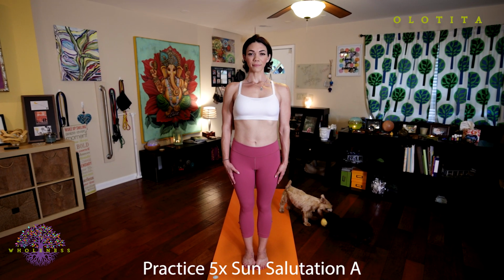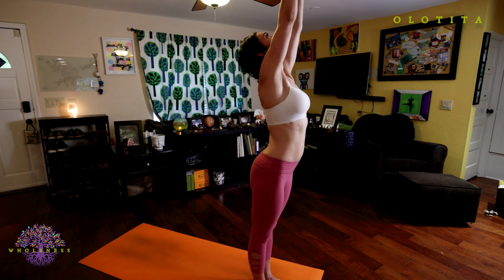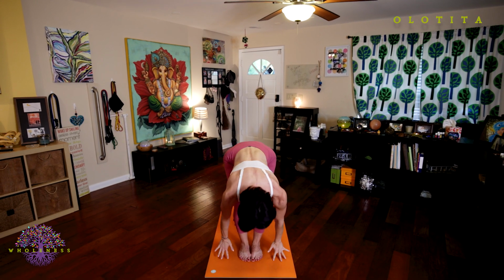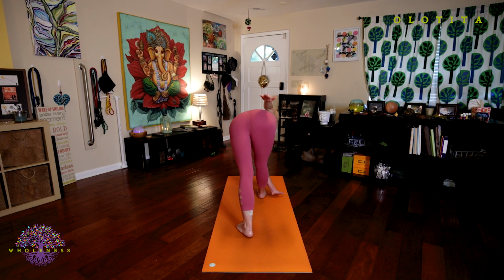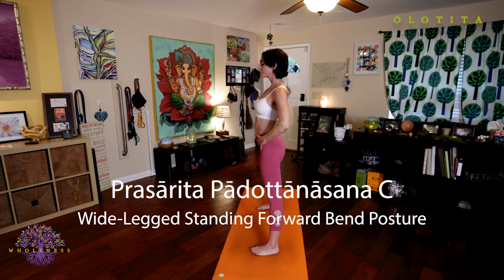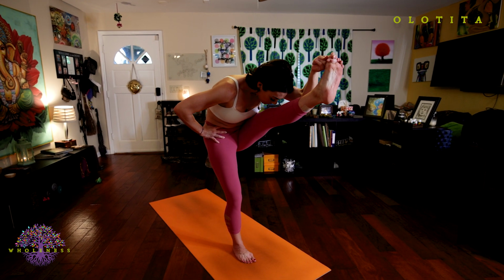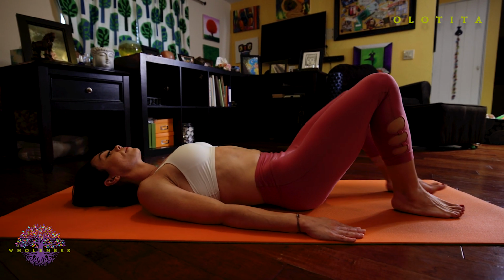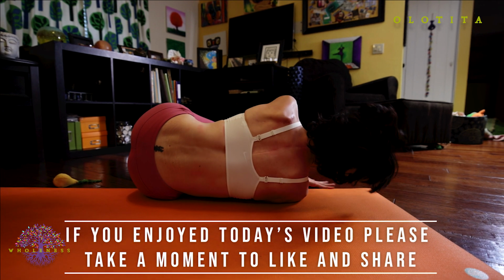36 Minute Morning Yoga Practice I Ashtanga Yoga for Beginners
Welcome to our 36-Minute Energizing Morning Yoga Practice!  Based on the Ashtanga Yoga Sun Salutations and Standing sequence, do Yoga with Krista this morning to start your day off right!

⏱️⏱️VIDEO CHAPTERS⏱️⏱️
00:00 Introduction
01:19 Surya Namaskara A - Sun Salutation A
07:41 Surya Namaskara B - Sun Salutation B
13:12 Padangusthasana - Thumb to Big Toe Posture
13:59 Pada Hastasana - Big Toe to Foot Posture
14:49 Utthita Trikoṇasana - Triangle Posture
15:57 Parivr̥tta Trikoṇasana - Revolved Triangle Posture
17:05 Utthita Parsva Konasana - Side Angle Posture
18:07 Parivr̥tta Parsva Konasana - Revolved Side Angle Posture
19:36 Prasarita Padottanasana A - Wide Leg Forward Folding Posture
20:27 Prasarita Padottanasana B - Wide Leg Forward Folding Posture
21:19 Prasarita Padottanasana C - Wide Leg Forward Folding Posture
22:29 Prasarita Padottanasana D - Wide Leg Forward Folding Posture
23:36 Pārsvottanasana - Intense Side Stretch Posture
24:57 Utthita Hasta Padanguathasana - Hand to Big Toe Posture
27:57 Ardha Baddha Padmottanasana - Half Bound Lotus Standing Forward Fold Posture
29:42 Modified Finishing Seqence
30:07 Setubandha Sarvangasana - Bridge Posture
31:43 Paschimottanasana - Seated Forward Folding Posture
32:30 Ardha Padmasana - Half-Lotus Posture
32:48 Baddha Padmasana - Bound Lotus Posture
32:58 Yoga Mudra - Yogic Seal
33:36 Padmasana - Lotus Posture
34:24 Utpluthih - Sprung Up Posture
35:30 Take Rest

Welcome back to our Yoga Video Series for building or maintaining an at-home Yoga practice.

Simply follow along with the audio and video instruction from Level II Authorized Ashtanga Yoga teacher, Krista Shirley. Energize your body as you move and breathe your way through 5 Sun Salutations A, 3 Sun Salutations B, and the first thirteen standing postures of Ashtanga yoga standing sequence.

This is a GREAT addition to your at-home yoga practice aids, and I hope you find it useful to refer back for a little instruction in your home-based yoga practice.  Follow along with it 3-6 days per week or whenever you want a little instruction, a little motivation or a little added love to your daily practice!

Save this video so you can repeat the session consistently and watch your body and mind transform.  To learn more about each of the postures that make up the Ashtanga yoga primary series, be sure to check out the tutorial videos on the channel, which break down each posture of the Ashtanga Yoga Primary series.

Yoga is truly accessible to everyone! The hardest part is showing up.

Thank you for allowing me to guide you through your yoga practice.  Let me know how you do in the comment section below!

❤️ WELCOME to the Yoga with Krista YouTube channel! Our mission is to help as many people as possible find wholeness in their lives through totally free, high quality yoga videos. We welcome all levels, all people, all bodies, all genders, absolutely everyone! ❤️

I am a level II authorized Ashtanga Yoga teacher and I am passionate about sharing these teachings with all who wish to learn.

If you want to join me in person I teach daily classes at The Yoga Shala in Winter Park, Florida. I also offer virtual sessions in Yoga, Meditation, Breath-work, Nutrition, Life Coaching and Mentorship.  for more details.

If you do not live in Central Florida and want to find an authorized teacher in your area, check out my teacher Sharath Jois’ website for a list of all teachers authorized and certified by his yoga centre in India.

❤️Be sure to signup for our newsletter to stay on top of local events and classes, Nysa products sales, new offerings, new products and more!

❤️CLASSES & PRIVATE INSTRUCTION: If you would like to book your spot for my upcoming group engagements or work privately with me on an individual basis please

Namaste